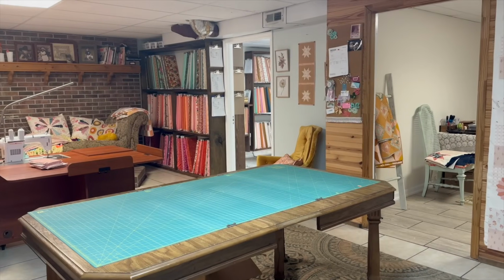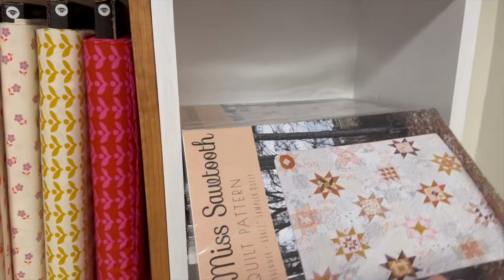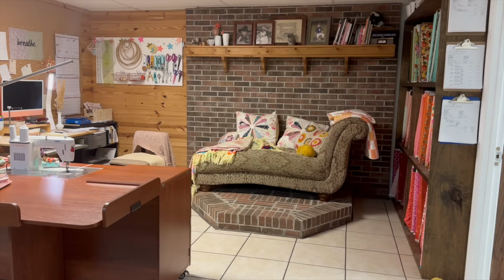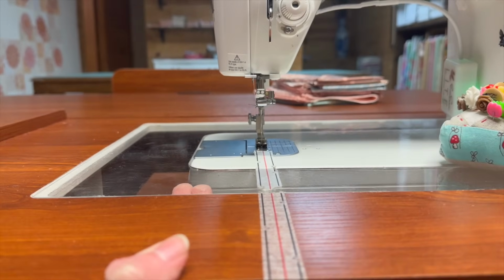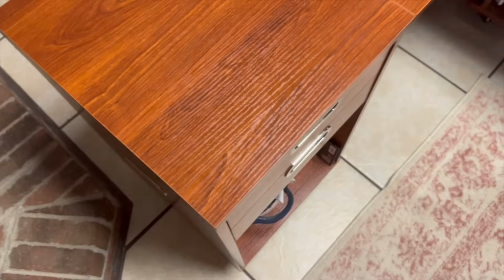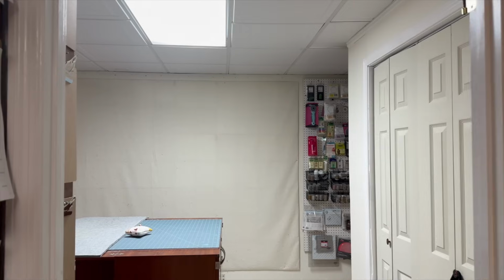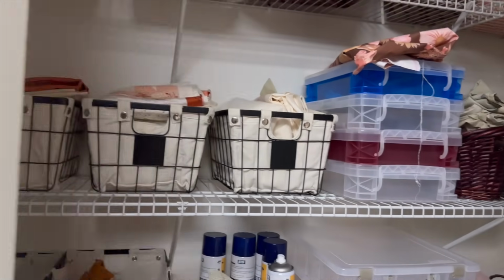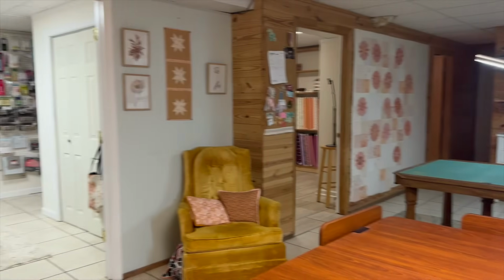Southern Charm Quilts - Sewing/Quilting Studio Tour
Shop our fabric store